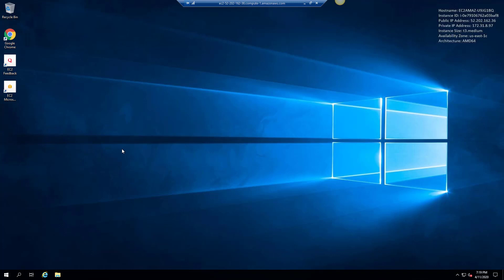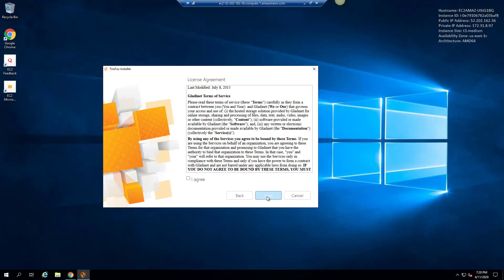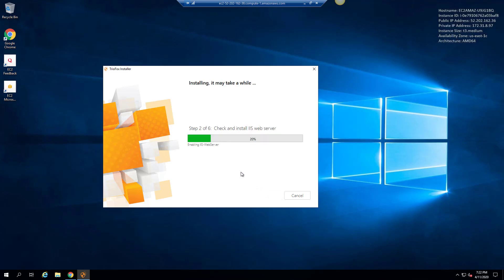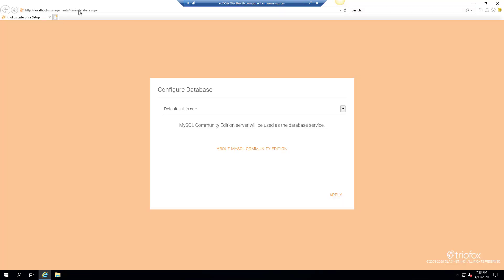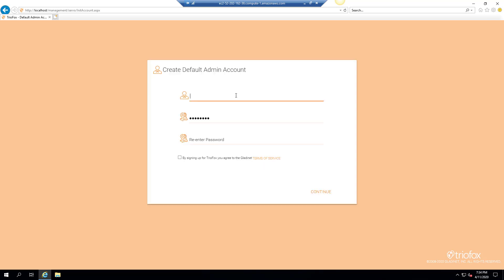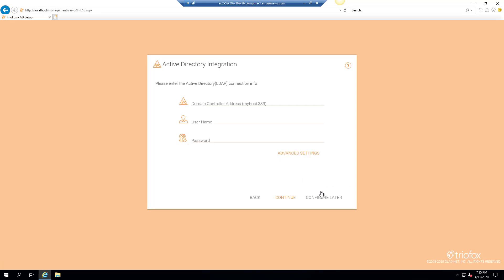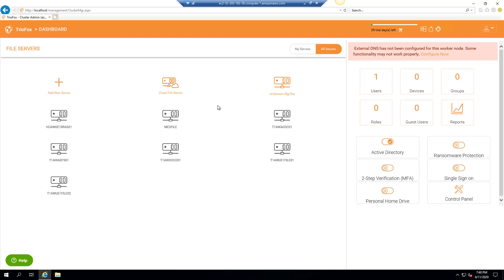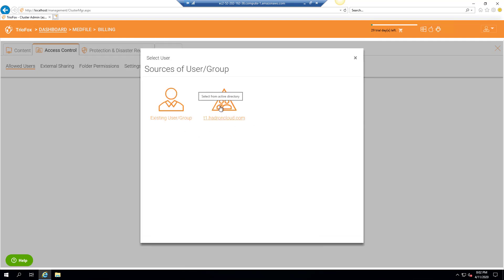Triofox Quick Installation Overview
This video documents the Triofox server quick installation. From download the installer package, to install the server on a Microsoft server to finally finish installation and configuration.

Triofox server brings cloud storage access and sharing services to your Windows server infrastructure. It is a great tool for mobile workforce to access corporate file server network shares without VPN, with the ease of web access and mobile access and at the same time preserve active directory identities and NTFS permissions.

File Server Remote Access - Simplify Remote and Mobile Access to File Servers